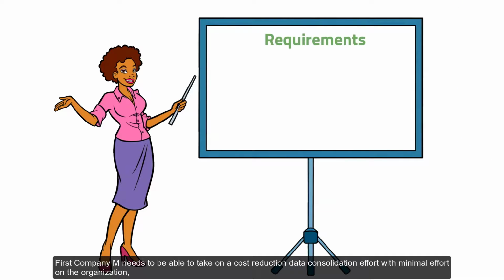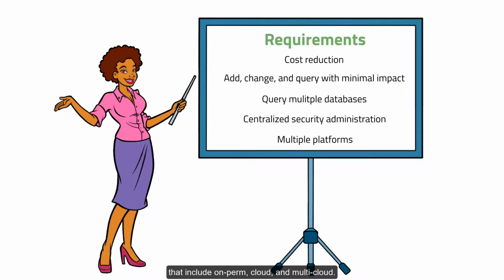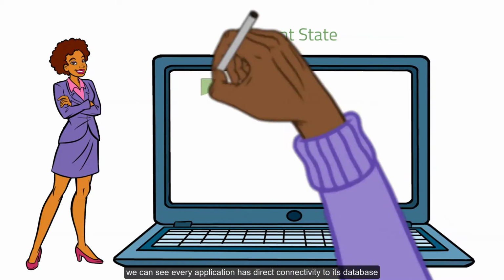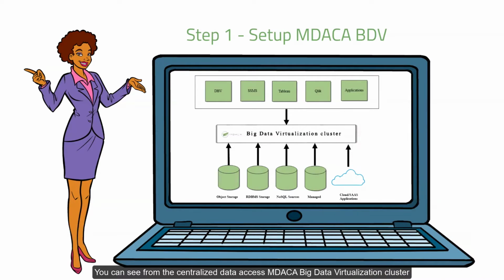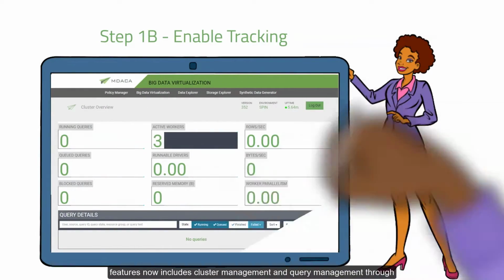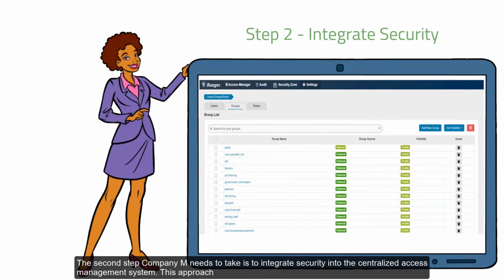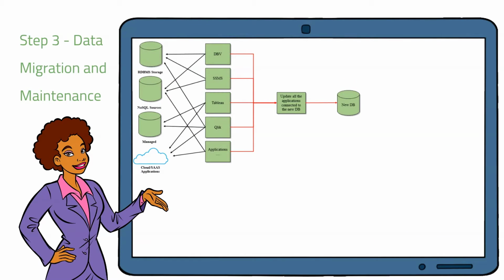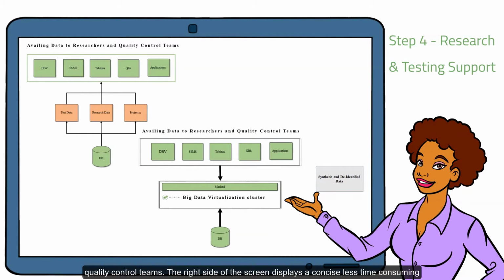MDACA Big Data Virtualization Playbook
Learn about the Multiplatform Data Acquisition, Collection and Analytics (MDACA) Big Data Virtualization (BDV).